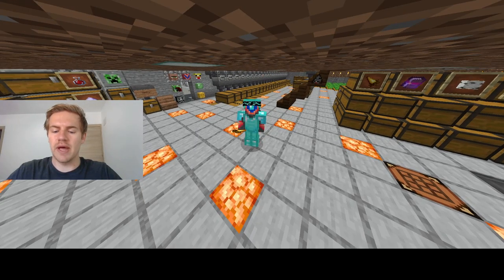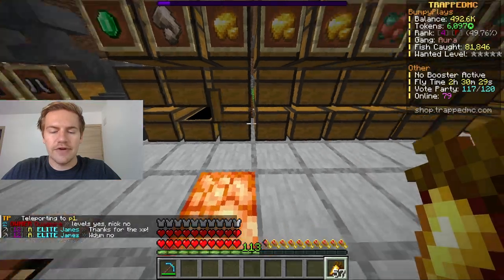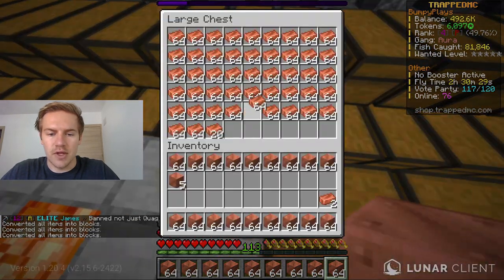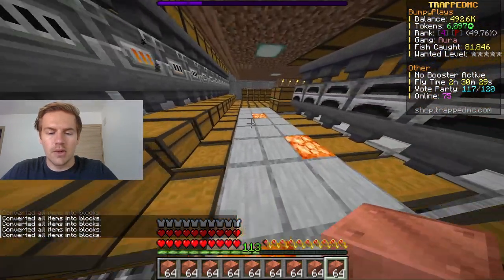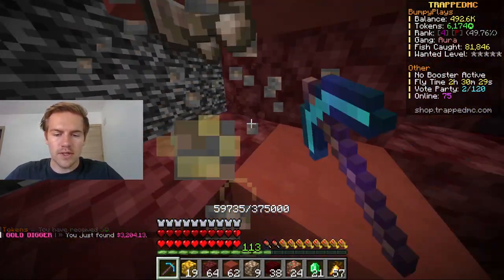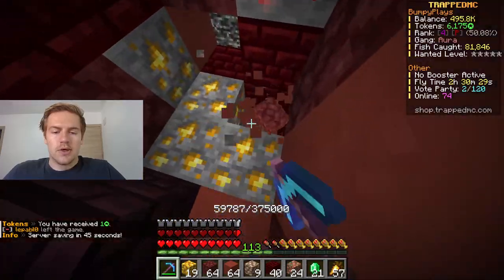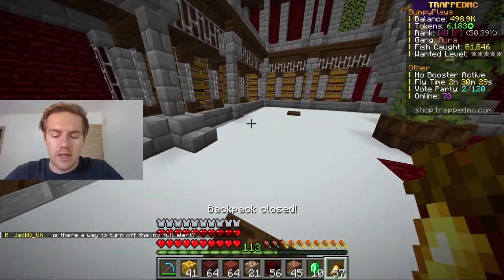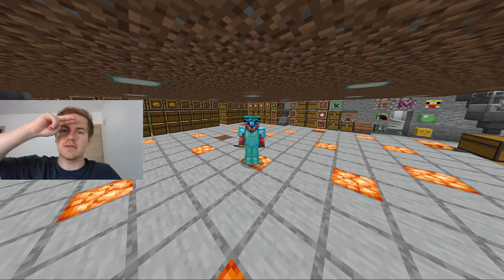Gang Cell Looks AMAZING! - TrappedMC S3E34 (Minecraft)